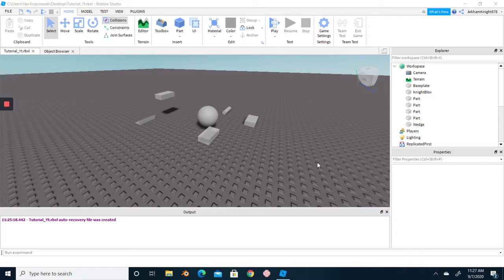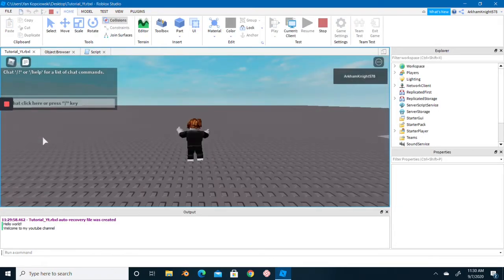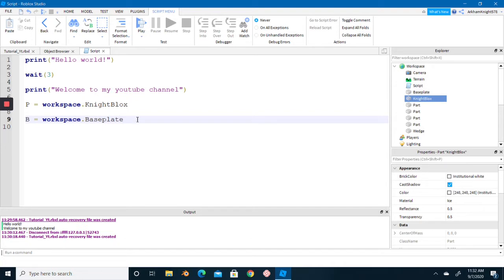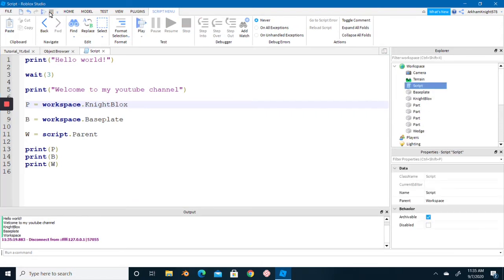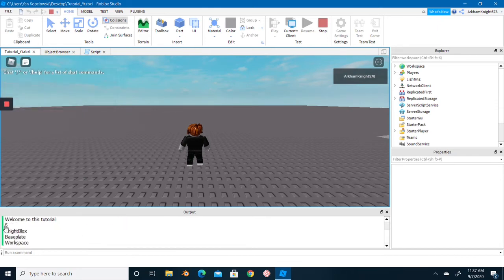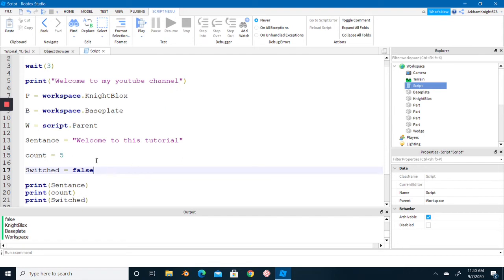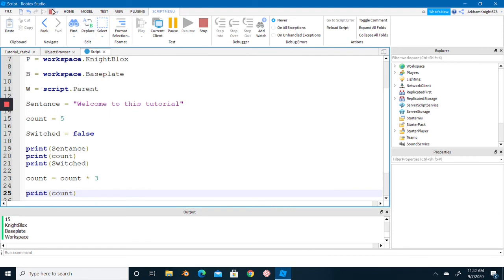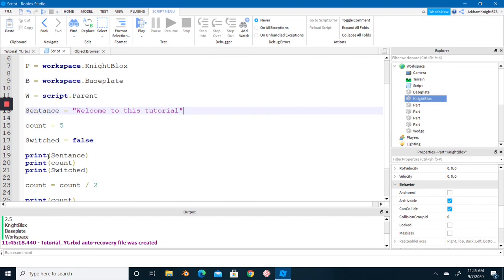Roblox Scripting for Beginners [Variables, Strings, Boolean, Integer, Object]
Welcome back to my Roblox tutorial series. In this video I will be teaching you how to do basic scripting as a beginner. I go over some of the key aspects to help you understand scripting better. *I mainly go over Variables*

Things I included in this tutorial:
-print statements
-wait statement
-parent and child
-referencing an object
-explaining some of the different types of variables incl. String, Integer/Number, Boolean, and Object.
-commenting out lines